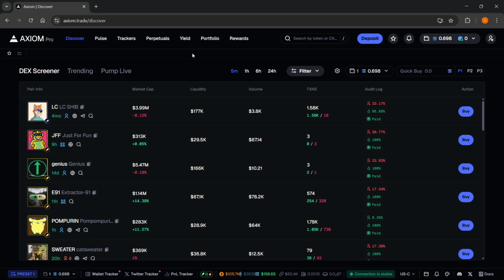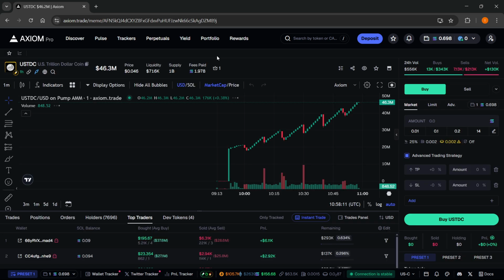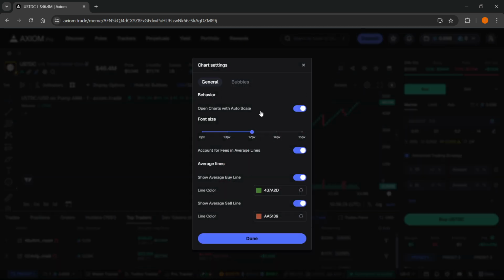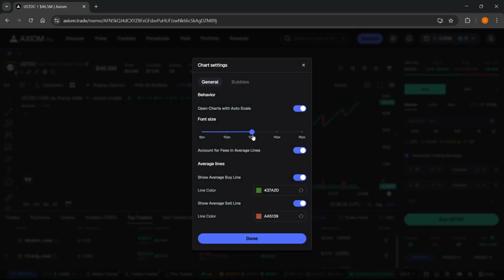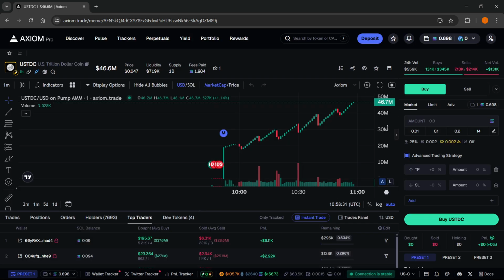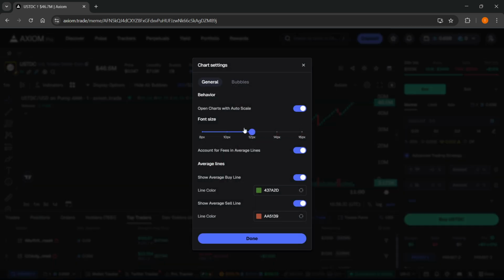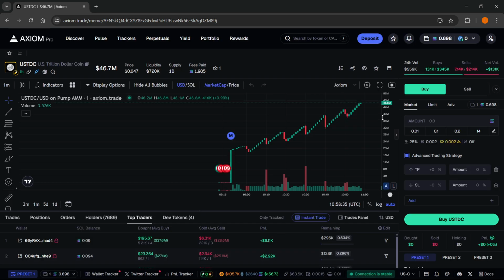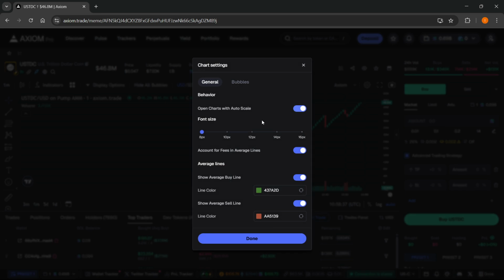How To CHANGE Chart Text Scale On Axiom (QUICK & EASY) 2026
In this video, I'll show you how to change the chart text scale on Axiom. This is a full guide on how to adjust the text size and readability settings on your Axiom display step-by-step in 2026.

If you've been trying to customize your chart text for better visibility, this is the video you need to see!